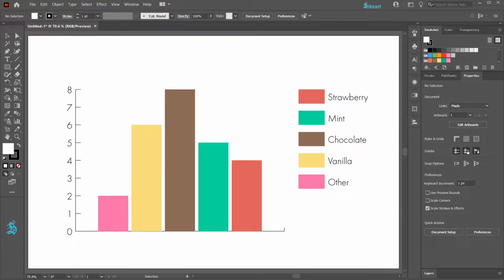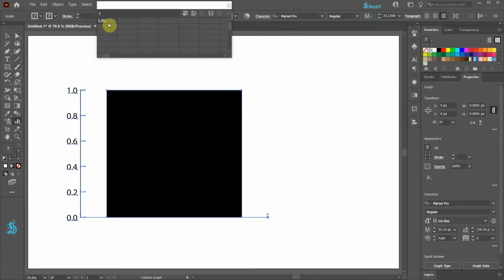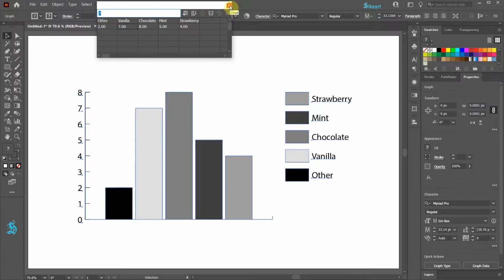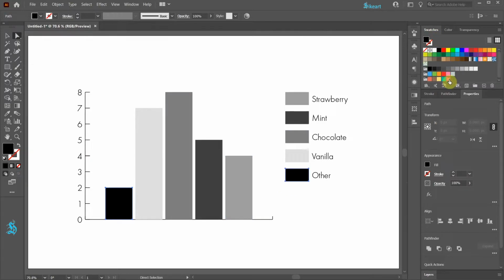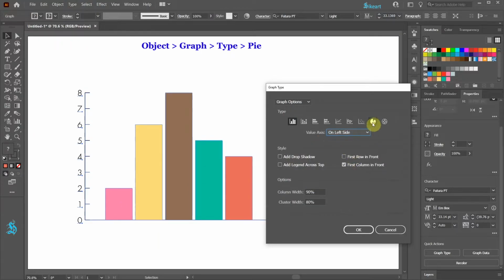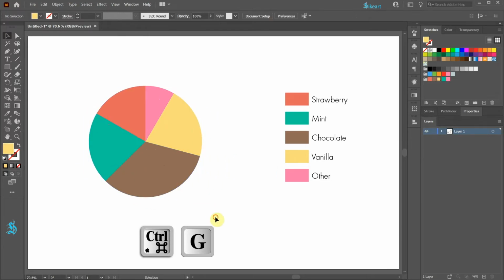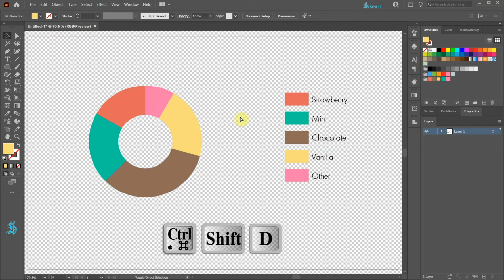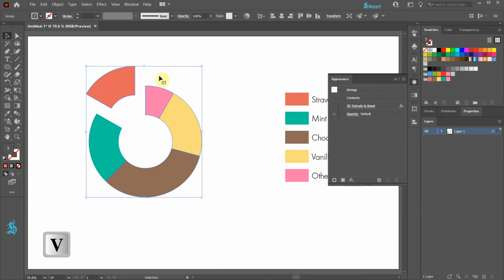How to Create a Column and Pie Graph in Adobe Illustrator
Learn how to create a simple column and pie graph using the "Graph Tool"
TUTORIALS